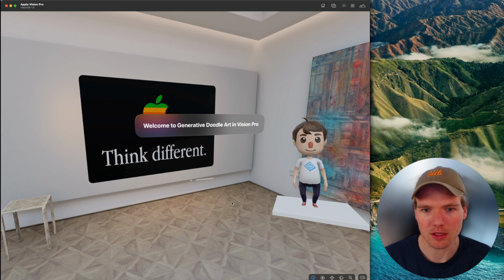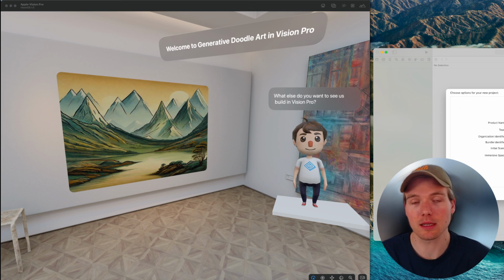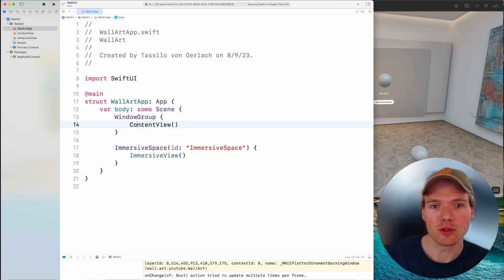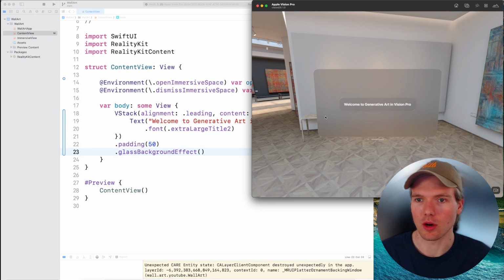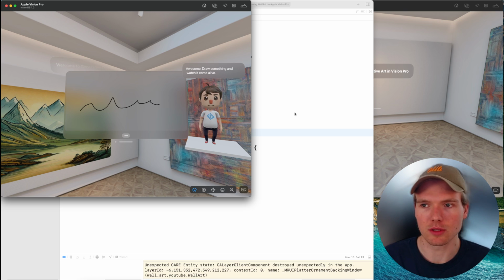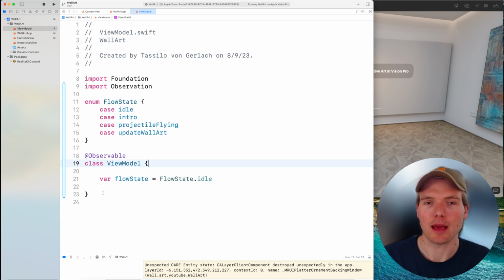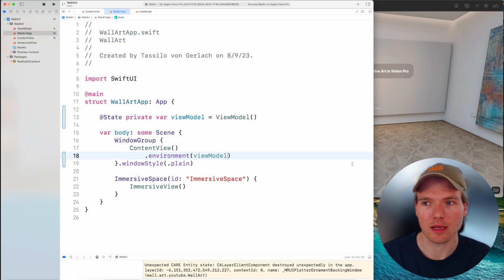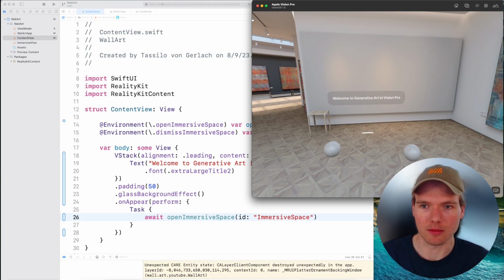How to Build a Vision Pro App Part 1: Window Group & Immersive Space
Part 1 of coding a VisionPro app to create wall art and place it in your physical environment. This project integrates RealityKit, Reality Composer Pro, SwiftUI, and UIKit to offer an immersive AR experience.